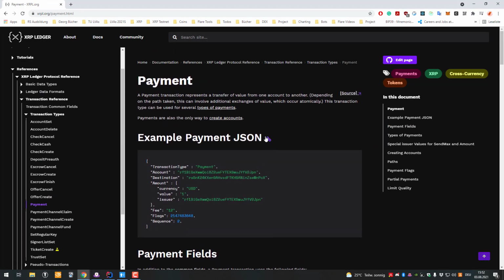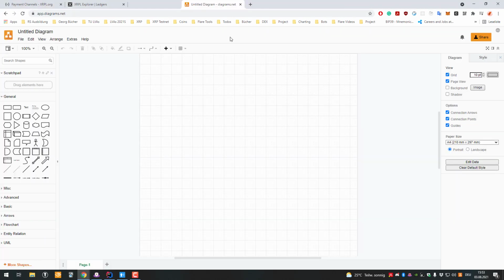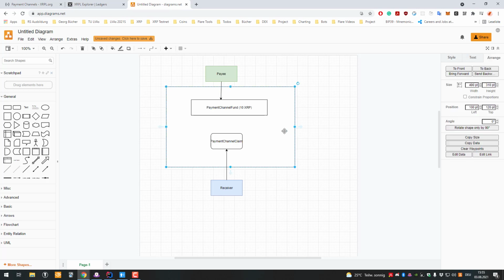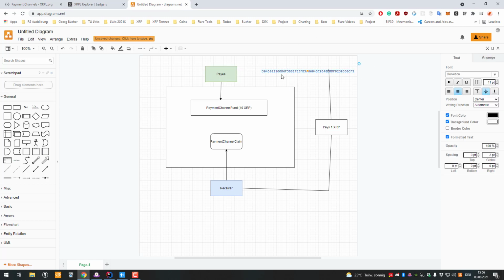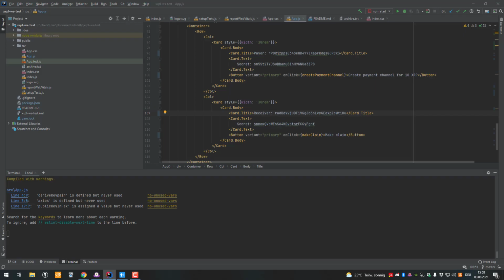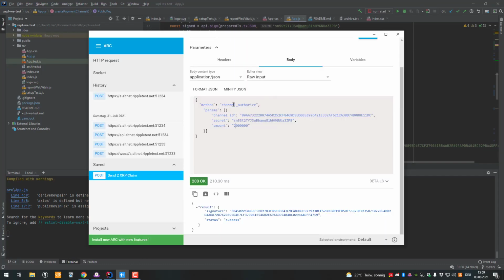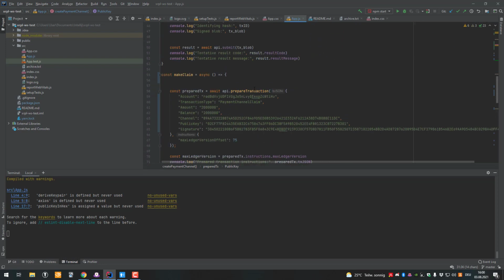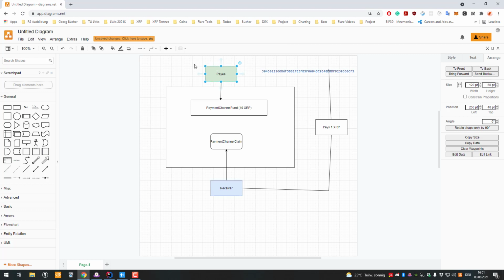Using PaymentChannels (70.000 TPS) on the XRP Ledger